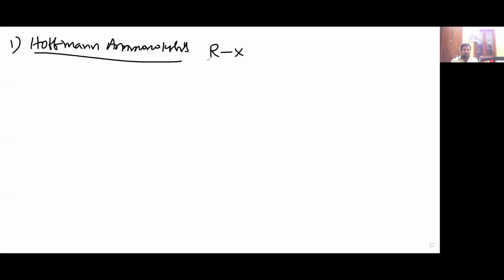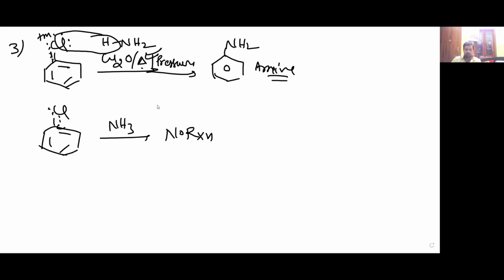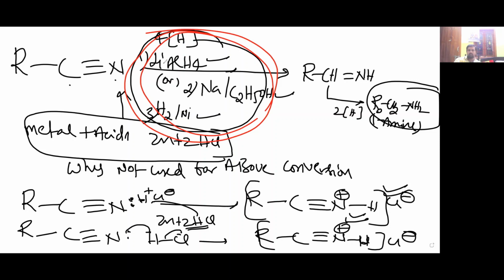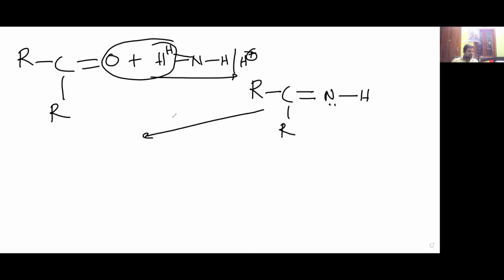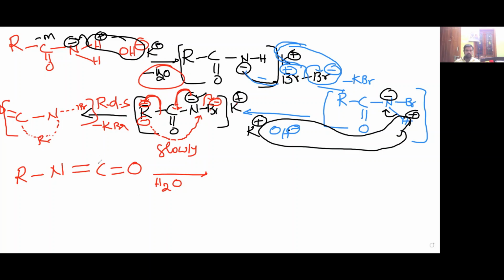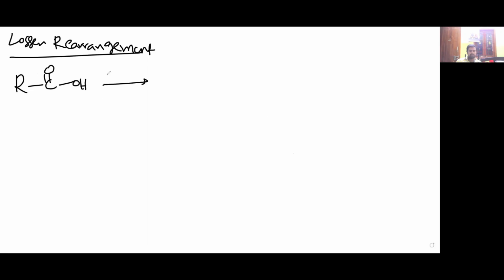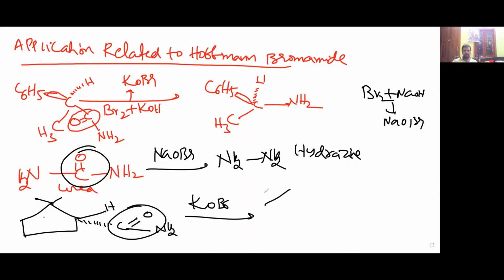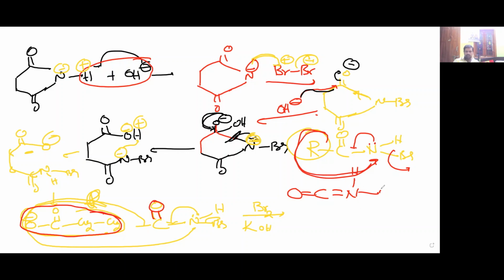Amines - Quick Revision (Part-01) || Preparation of Amines || 12th Class Organic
In this video we discussed methods of preparation of Amines following methods are discussed.
1. Hoffmann Ammonolysis
2. Reduction of cyanide, nitro, oxime, amide and isocyanide
3. Hoffmann bromamide reaction and applications
4. Curtius rearrangement
5. Schmidt rearrangement
6. Lossen rearrangement
7. Gabrial - pthalamide synthesis
 This video helpful to who prepare IIT - JEE / NEET and other competative exams.